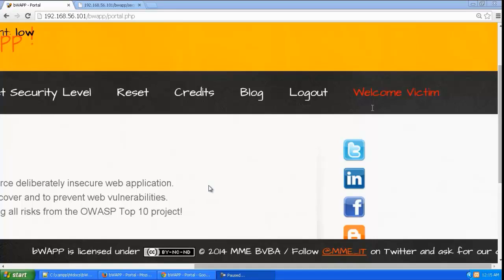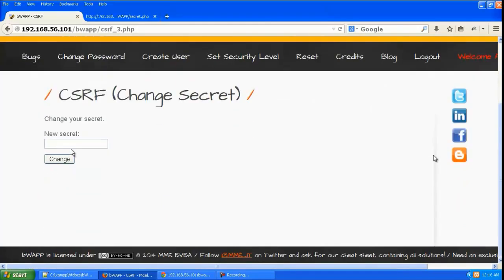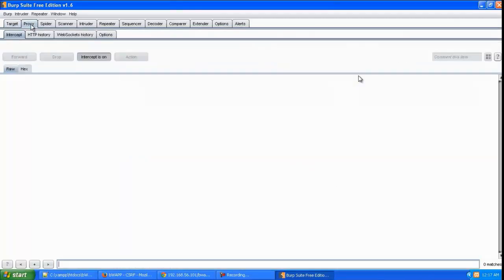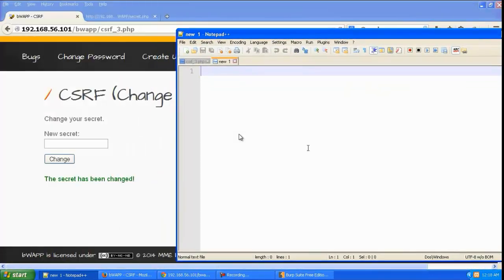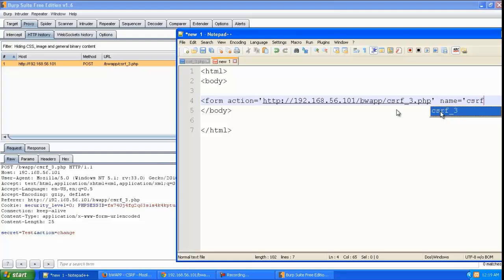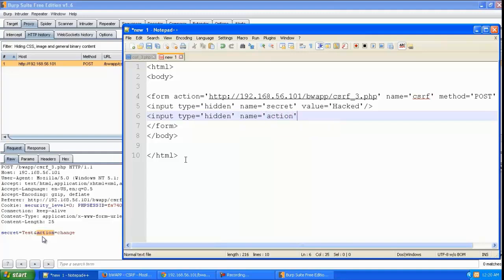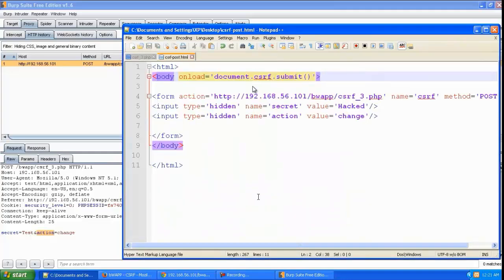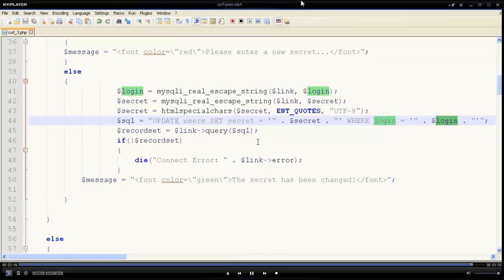Cross Site Request Forgery CSRF Post Exploit